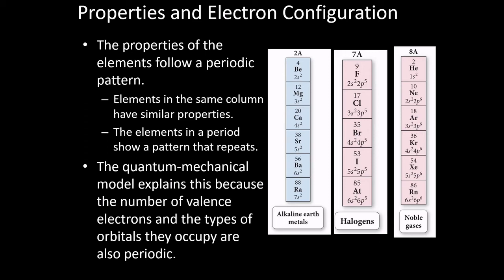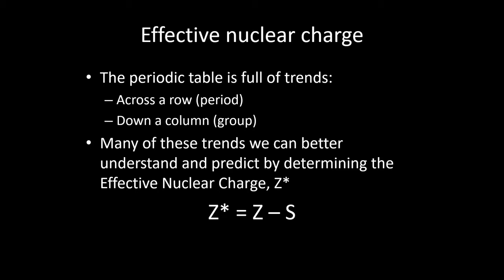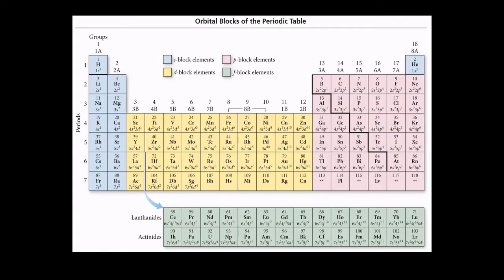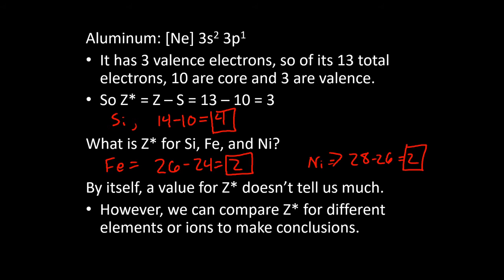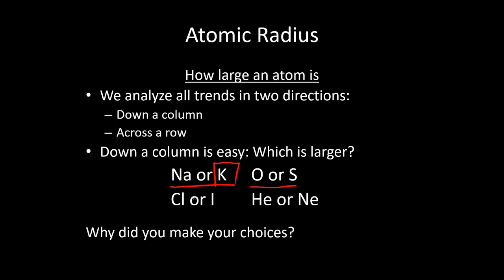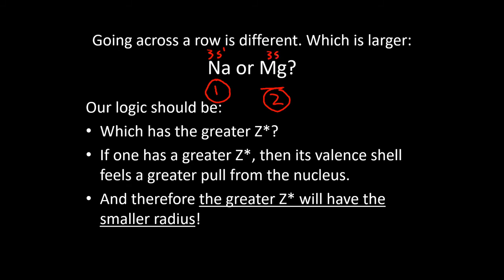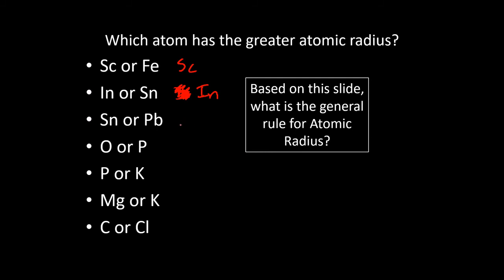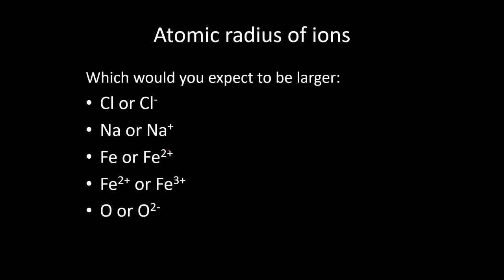Chapter 6 part 15